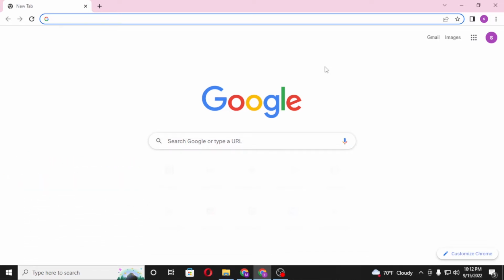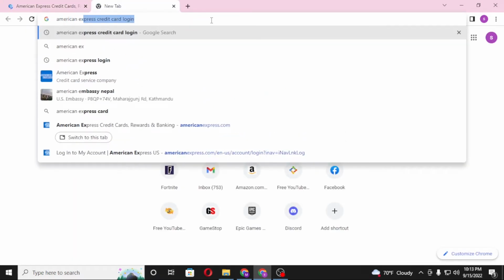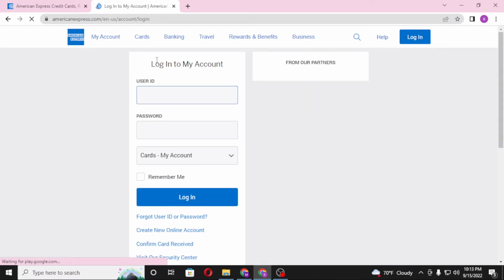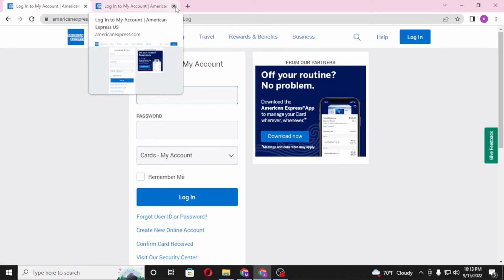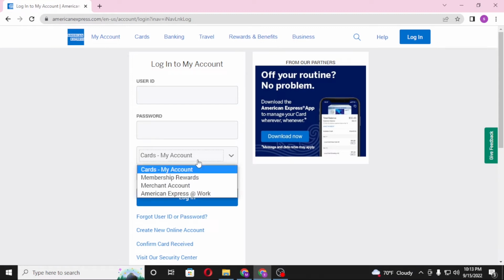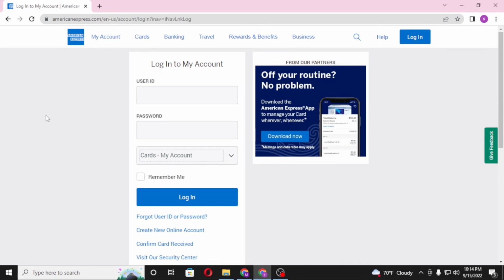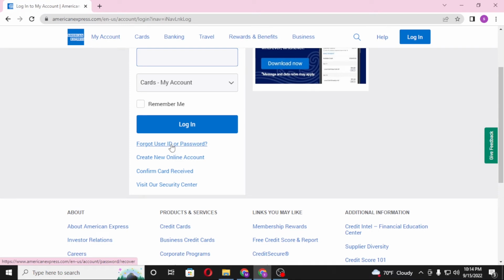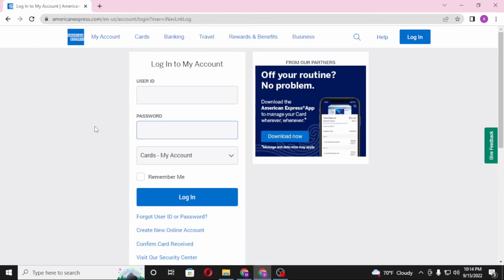How To Login To American Express Credit Card Online Account? Sign In to AmEx Credit Card Account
Learn how to log in to an American Express credit card online account. You can easily sign in to your AmEx credit card account online. This video will show you how to log in to your American Express credit card account in quick and easy steps. So, watch till the end for all the steps.